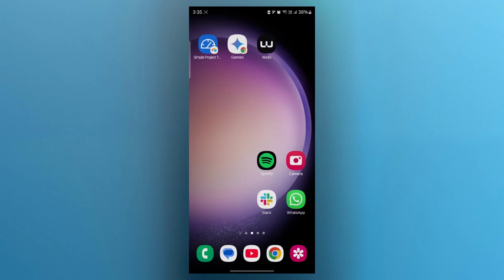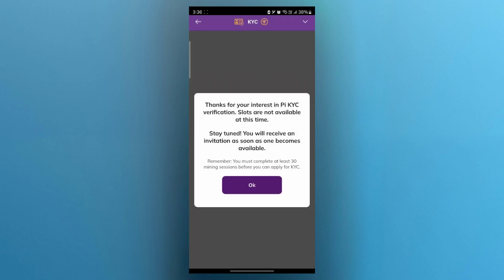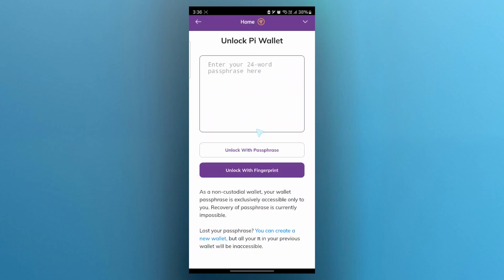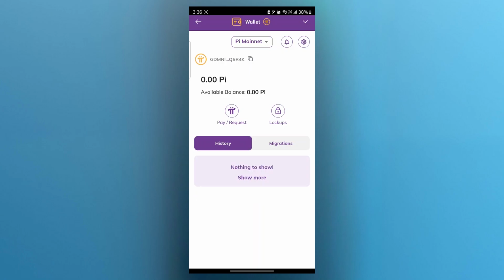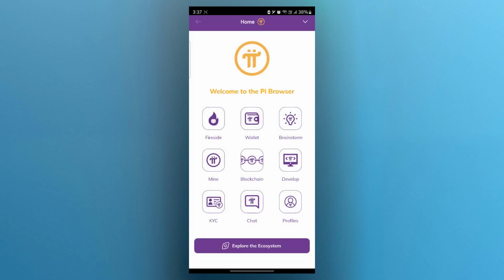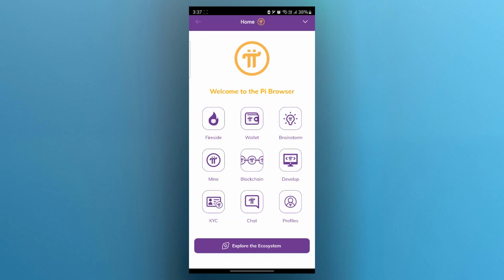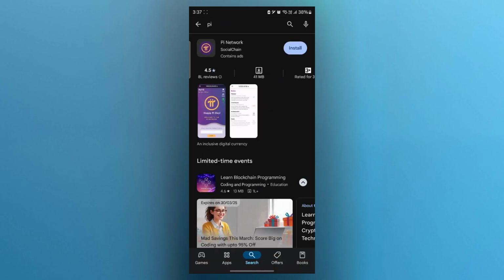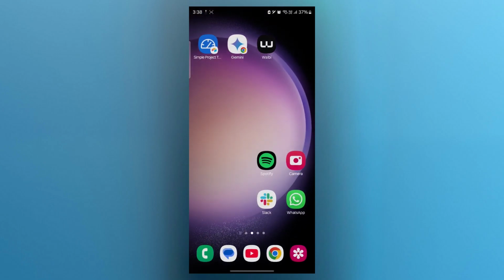How To Fix Pi Network Migrate To Mainnet Problem 2026 (SOLVED!)